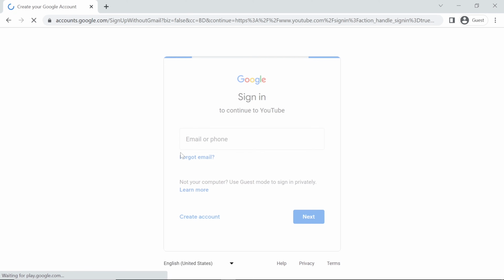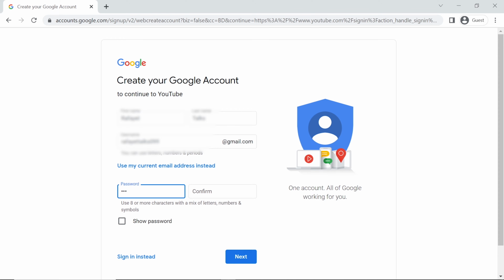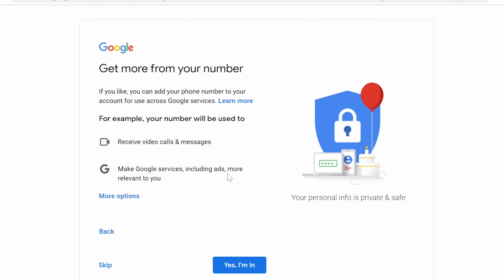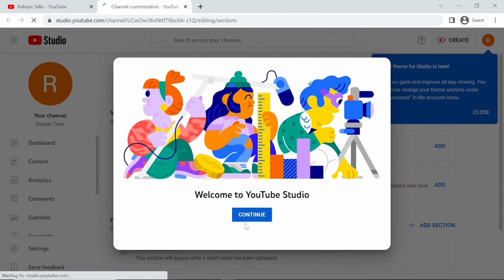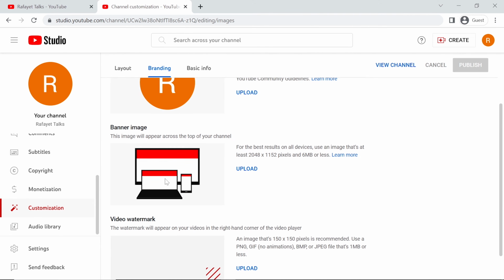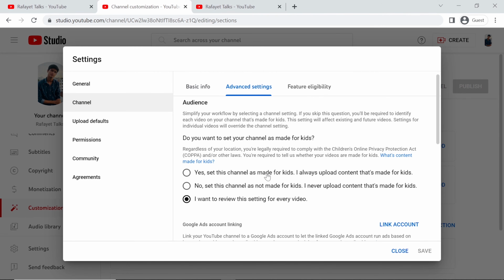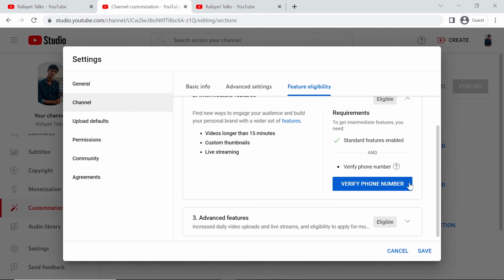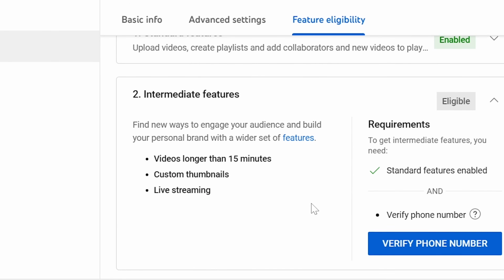Create A Professional YouTube Channel In Just Few Minute! (2024 Beginner’s Guide)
"Are you ready to start your own YouTube channel? In this video, I'll show you how to create a YouTube channel in 2024. It's a quick and easy process, and I'll walk you through every step. I'll also share some tips on what to consider when creating your channel, such as choosing a channel name and deciding on a content niche. So if you've been wanting to start your own YouTube channel, this video is for you! Watch now to learn how to create a YouTube channel in just a few simple steps."